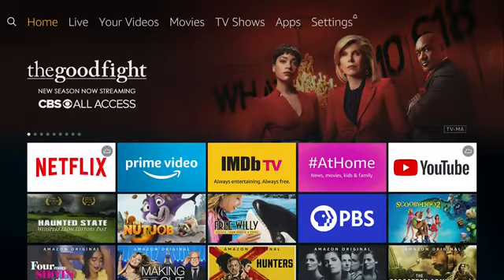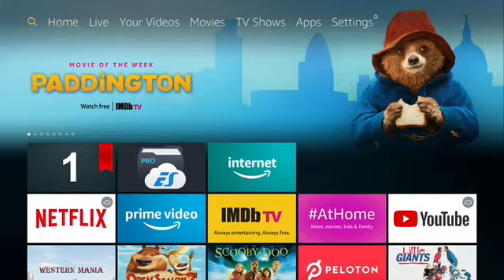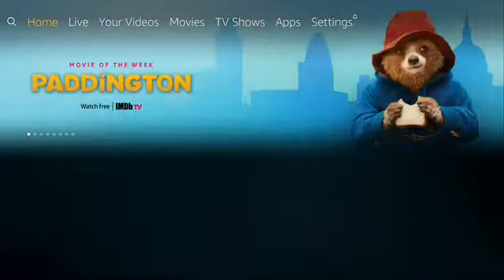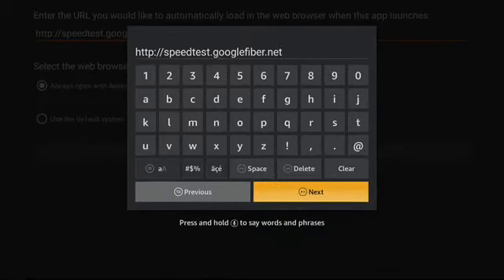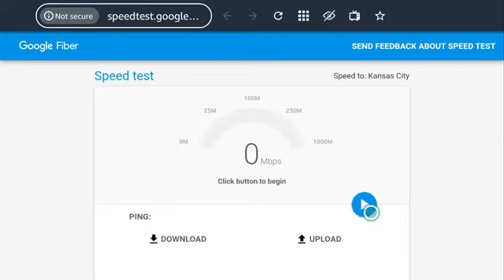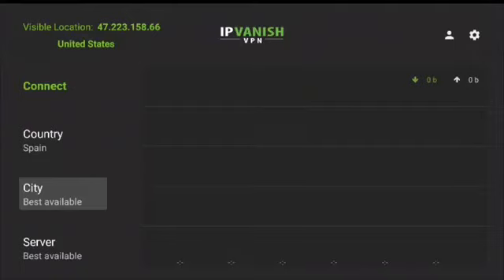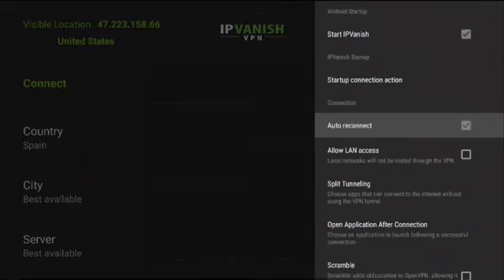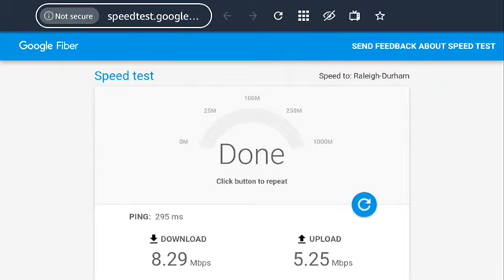IPVANISH VPN On a FireStick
Getting straight to the point on the latest versions updates. If you have any problems with updating the old version watch this video to uninstall and reinstall the latest version. Keep this in mind the versions are always updating so there will be more than one of the same video.

Test your Internet speed on your mobile device. Connect to your WiFi and test your internet speed. Download speed should be at 5MBS to 25MBS or more for this training application if it’s below 5MBS it will work bayou will have problems.

 If you’re using 3rd party apps it’s always recommended to use a VPN to stay private and protected. Click the link below for IPVanish VPN promo special limited time pricing. Saving up to 73% as low as $3.25 a month!
Click the link below and protect yourself now!

Test your Internet speed to find the best connection with IPVANISH VPN.
Push the link below to test speed on your mobile device with your WiFi connection.